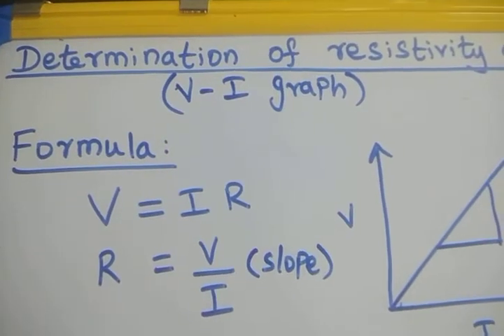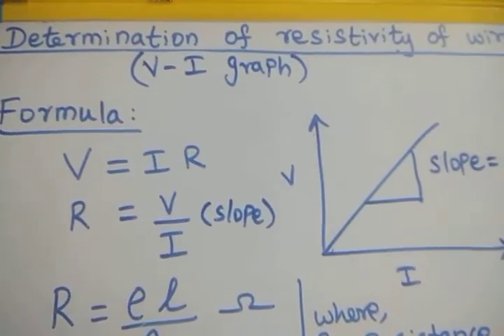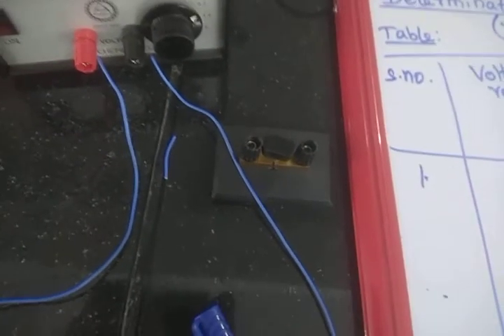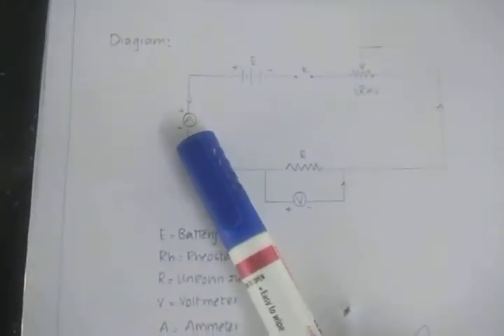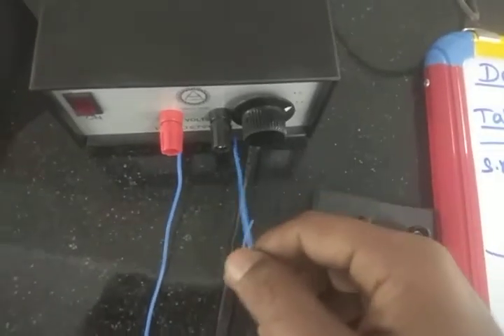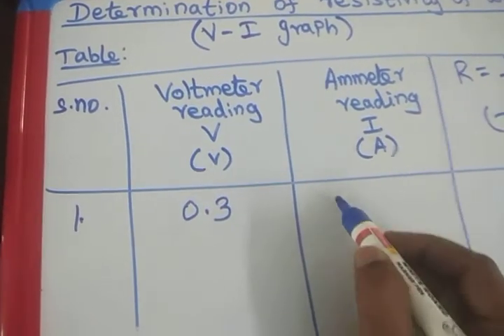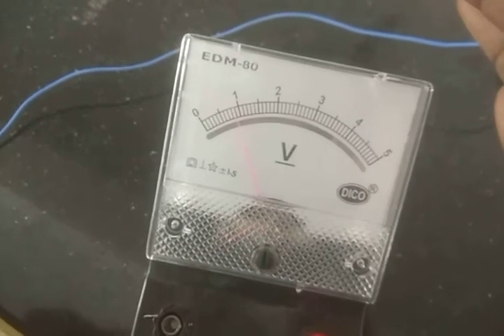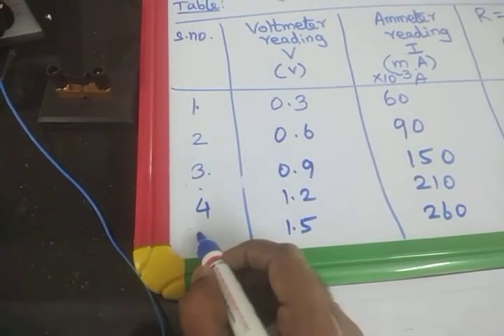Class 12 Lab Expt 1 Resistivity of a wire part 1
Ohm's law verification